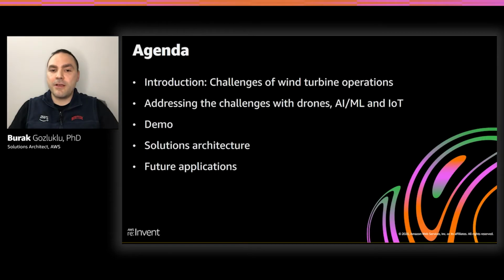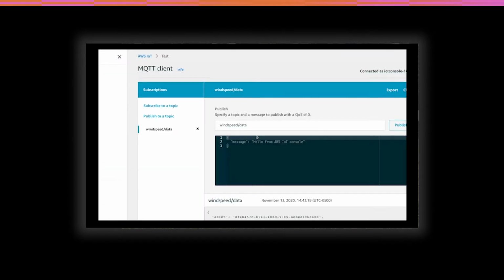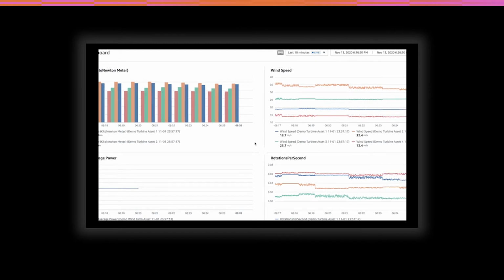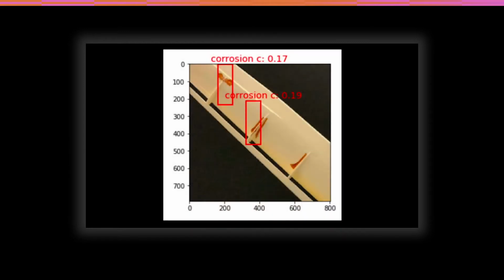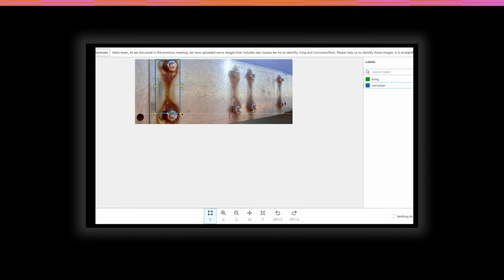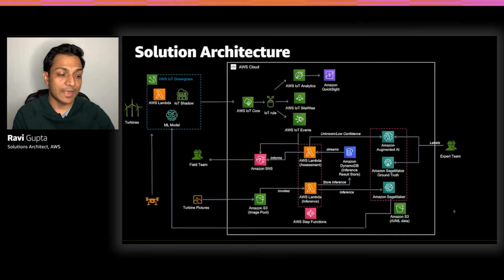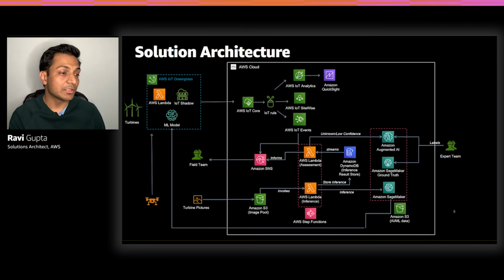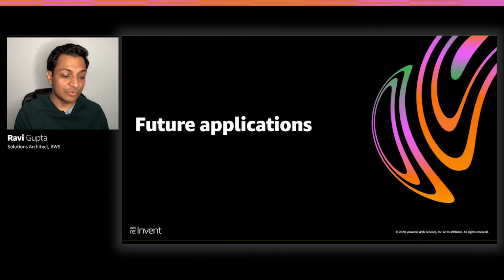AWS re:Invent 2020: Automating wind farm maintenance using drones and AI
We can use the power of drones, machine learning, and Internet of Things on the edge and the cloud to make turbine maintenance safer and more cost-effective. In this scenario, drones take pictures of turbines, while the solution analyzes the photos to detect damage or issues on the structure, achieving safer, quicker, and more accurate inspections. The inspection outputs are then used in business intelligence for issue monitoring, analytics, and forecasting for better decision-making processes. The project also showcases how the capabilities of digital twin technology can be leveraged for remote monitoring of wind farms.